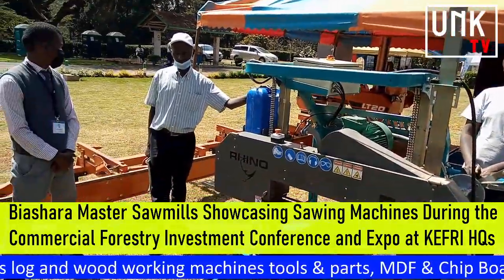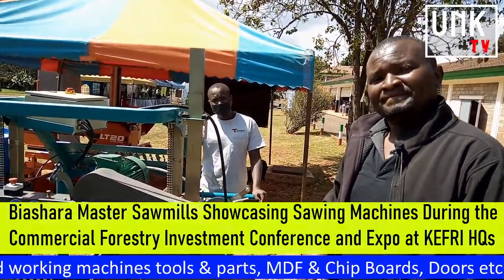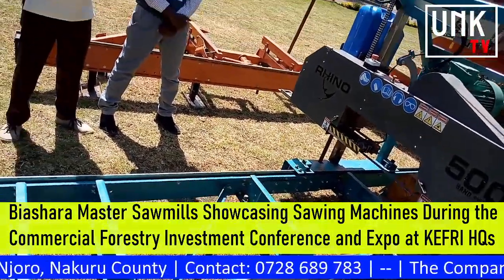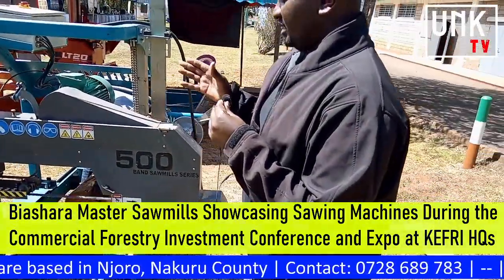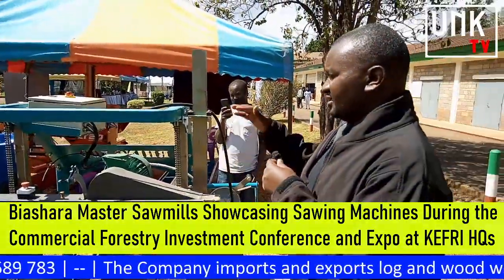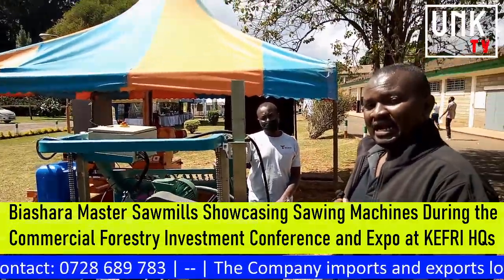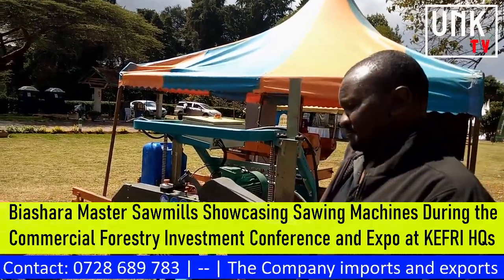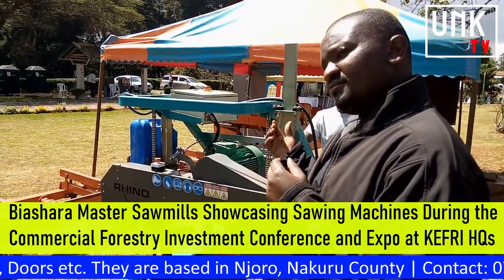BIASHARA MASTER SAWMILLS LTD IN NJORO A SHINING LIGHT ON COMMERCIAL FORESTRY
The company based in Njoro in Nakuru County took part in the first ever Kenya Commercial Forestry Investment Conference and Expo held at KEFRI HQs
The Company imports and exports
-- Log and wood working machines and parts
-- workshop tools and accessories

Locally made products include
-- MDFs, Chip Boards,
-- Wooden doors windows
-- and many other wood products.

LOCATION:              Njoro, Nakuru County
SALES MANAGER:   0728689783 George